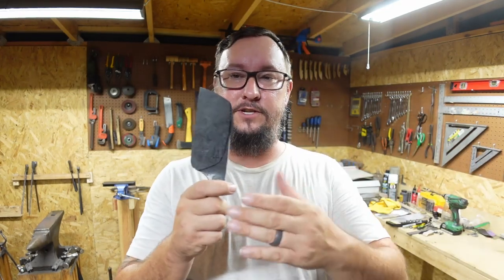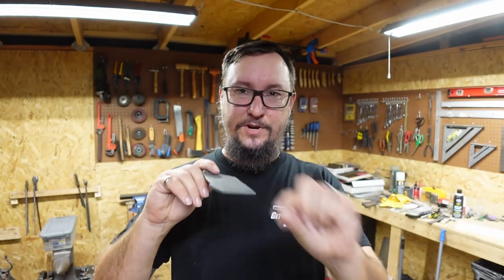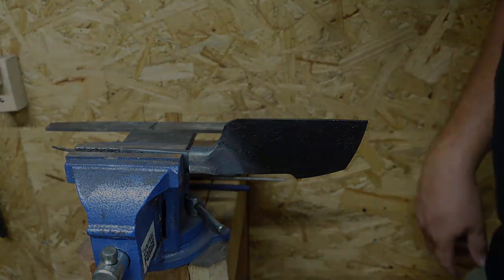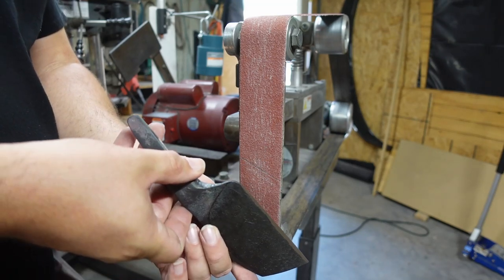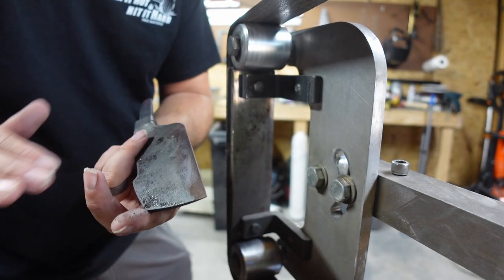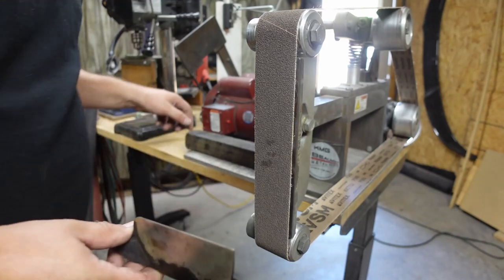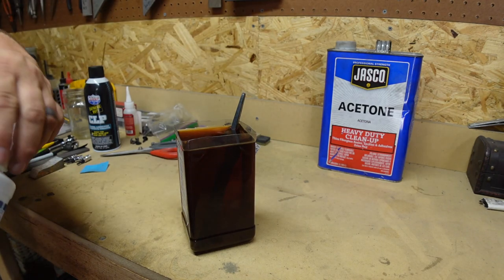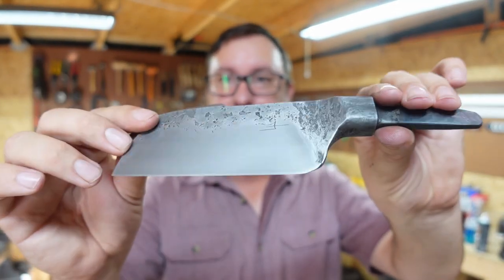Heat Treat And Bevel Grinding Explained In Detail | Shop Talk Tuesday Episode 185 | Long Video Alert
They make amazing Hammers!

Camera: Sony ZV1